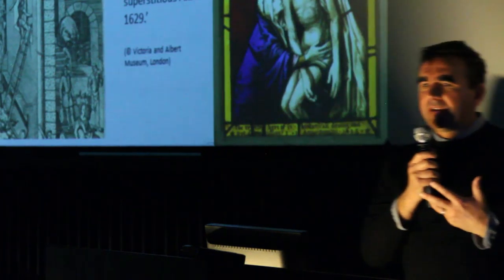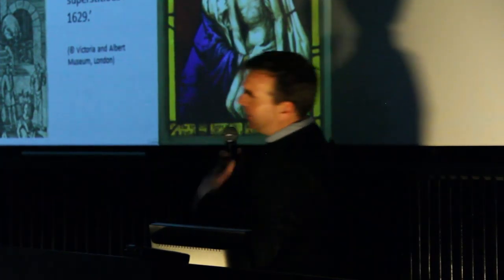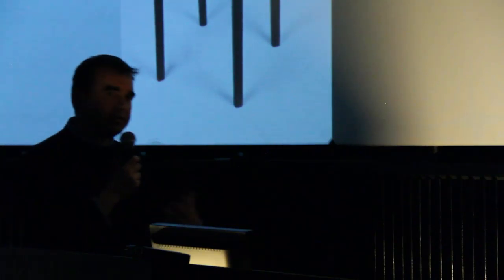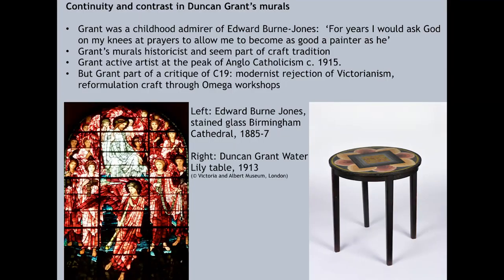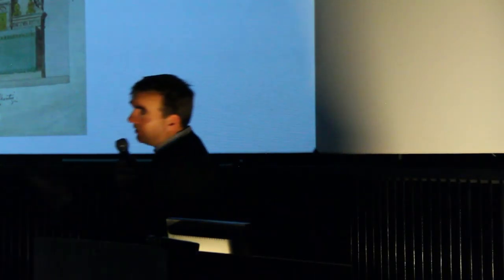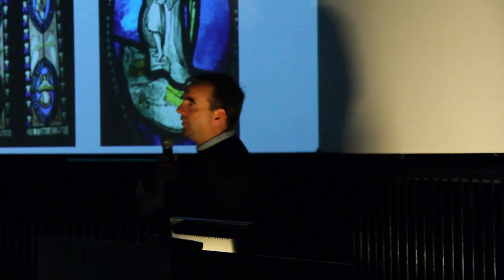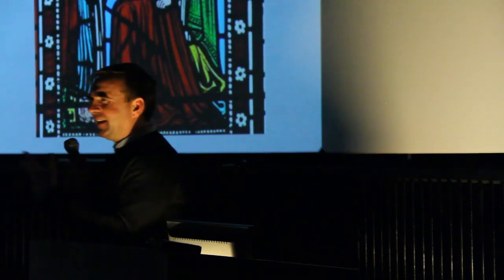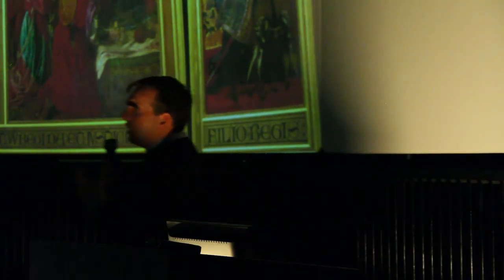21st Century Perspectives on Murals and Art for Public Spaces - Part 3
Dr Jim Cheshire at 21st Century Perspectives on Murals and Art for Public Spaces at The Collection museum in Lincoln.

Dr Jim Cheshire’s research examines the literary and visual culture of the nineteenth century and thematically is centred on Victorian medievalism. He has recently been working on the relationship between the literary and material culture surrounding the career of Alfred Tennyson. Several related publications discuss the importance of the physical form and visual appearance of Tennyson’s poetry and how this might have influenced the way that his poetry was read. He is currently writing a monograph about Edward Moxon (Tennyson’s publisher) and his impact on Victorian poetry.